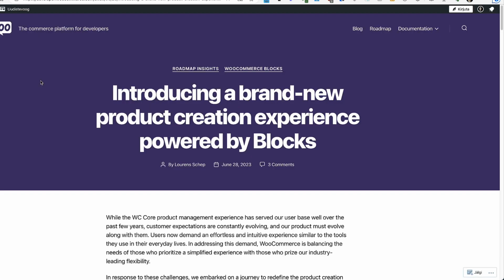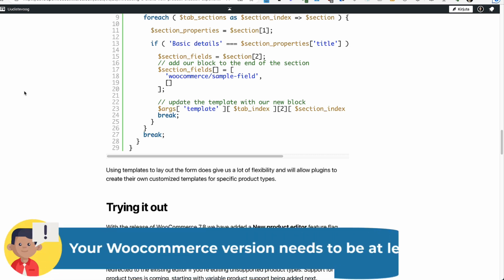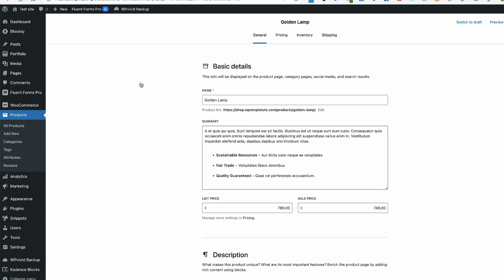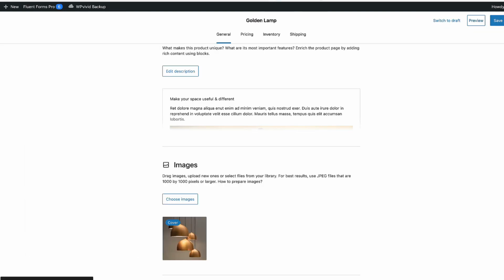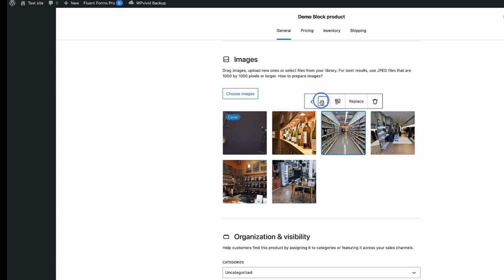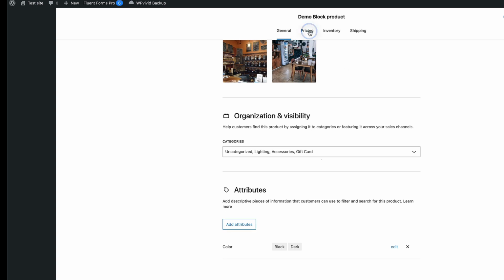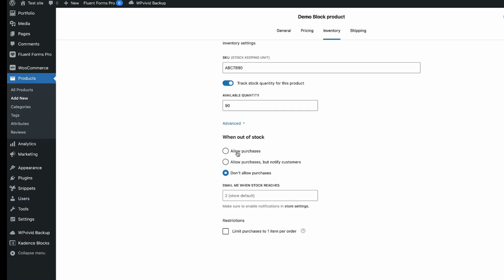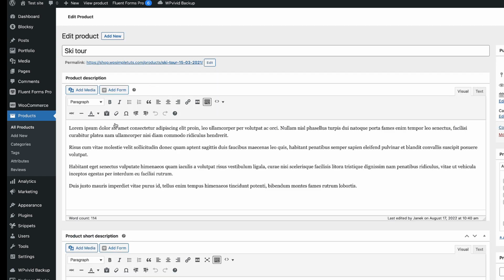BIG UPDATE: Woocommerce Is Introducing A Blocks Based Editor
In this video I'm going to show you the new blocks based editor for WooCommerce (currently in early beta). This is a feature that allows you to create and customize your online store using blocks, which are drag and drop elements that you can add to any page.